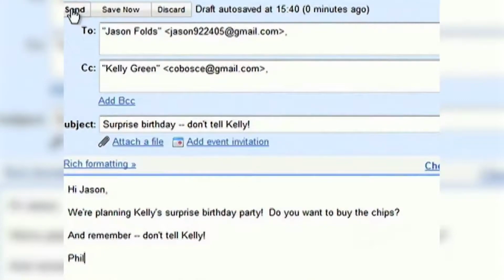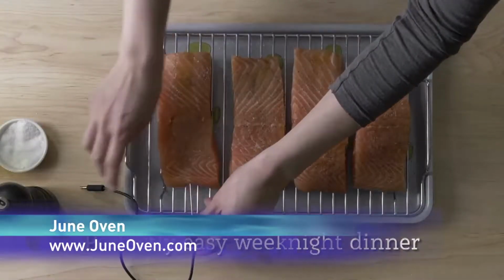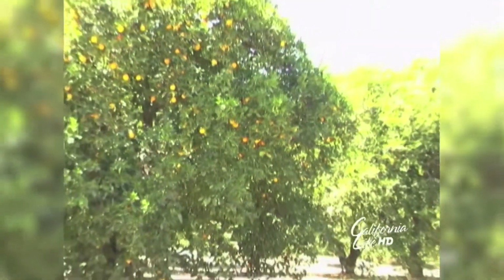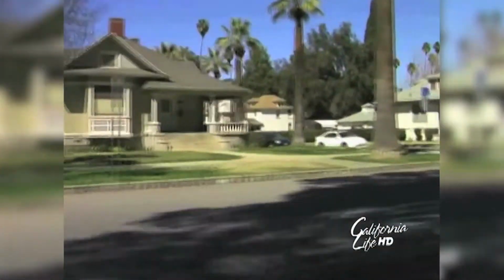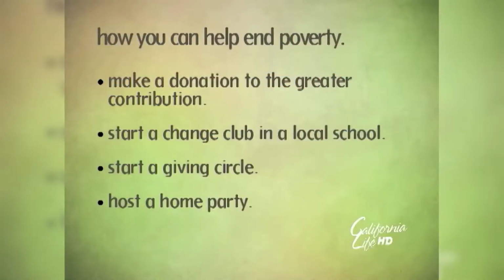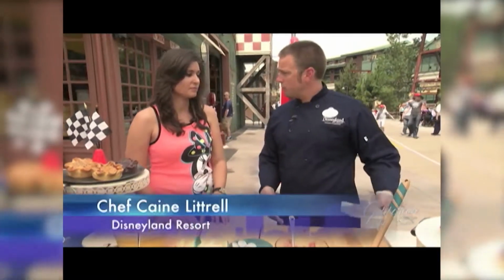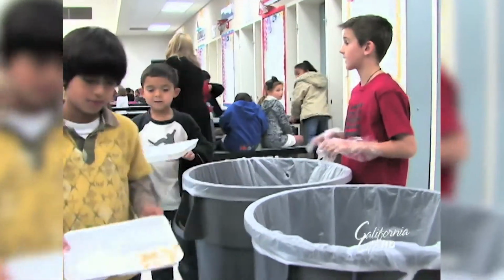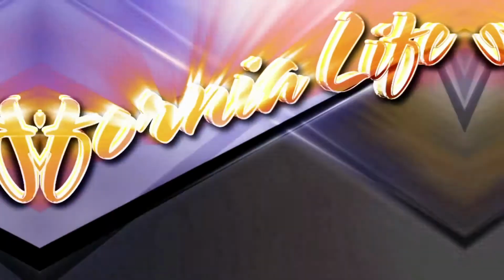California Life with Heather Dawson | Episode 503